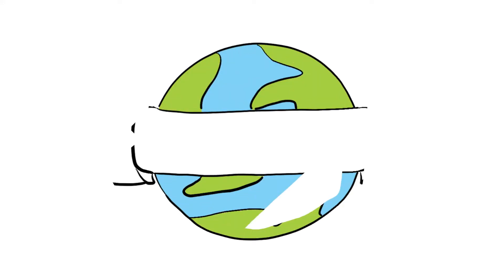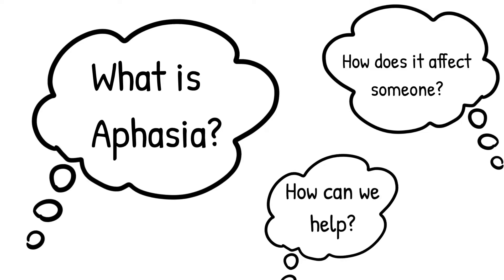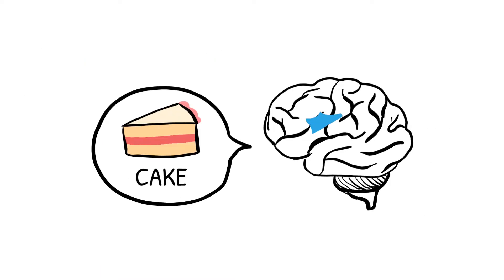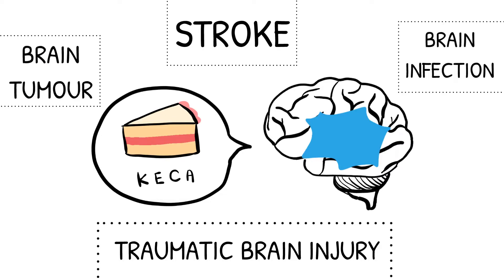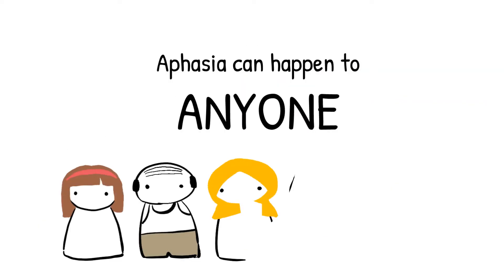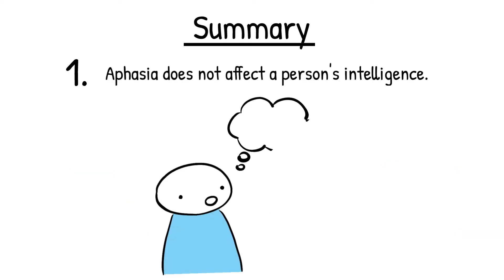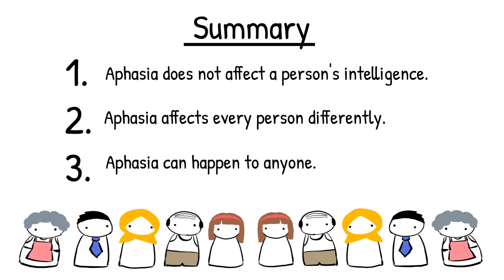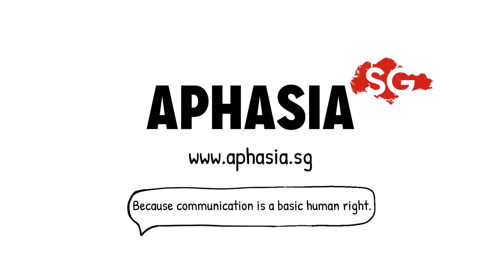What is Aphasia? (1/5)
Aphasia is an acquired communication disorder that occurs after a brain injury. It can happen to anyone, regardless of age, race, gender or profession.

This is Part 1 of an animated video series by Aphasia SG designed to educate and inform the public. Watch to learn more about aphasia and its impact on the individuals who suffer from this invisible condition.

Do you know someone with aphasia? Tell them about AphasiaSG.

Special thanks to Dumitra for the voiceover, and the AphasiaSG team for their support.